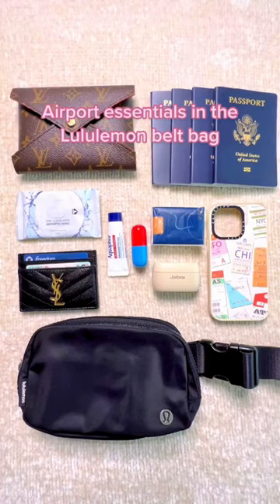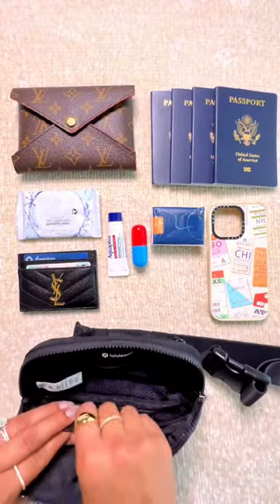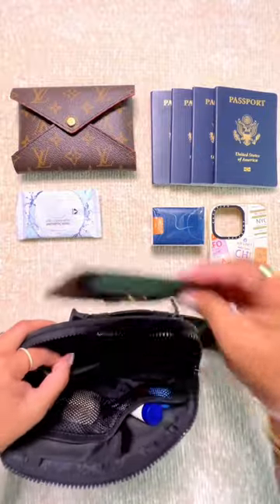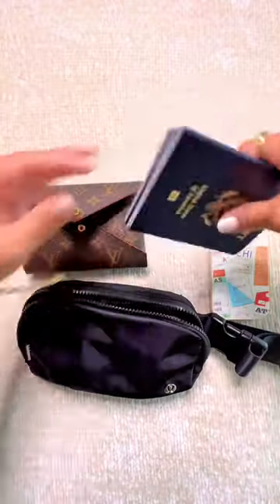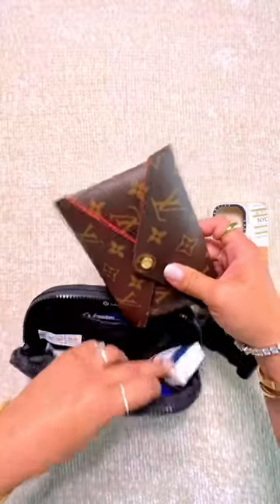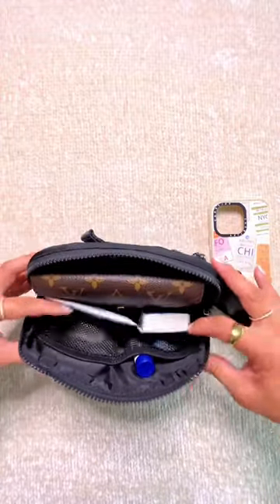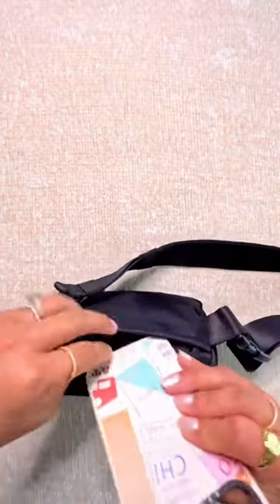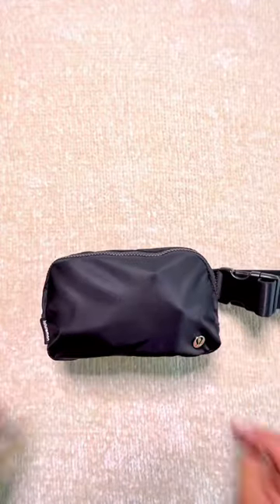What’s in my Lululemon Belt Bag When Traveling